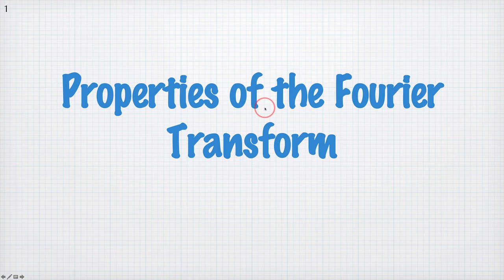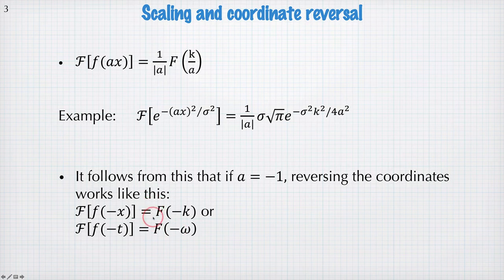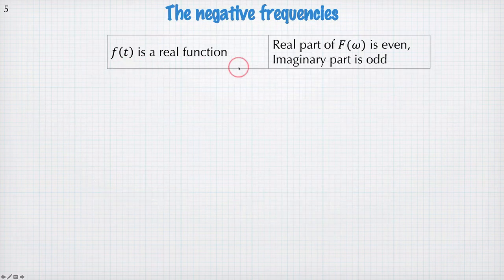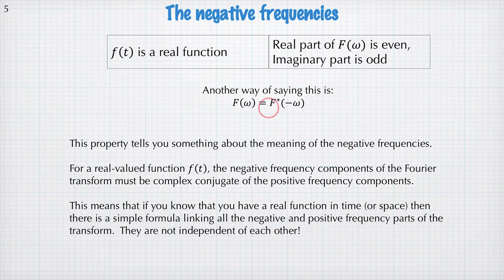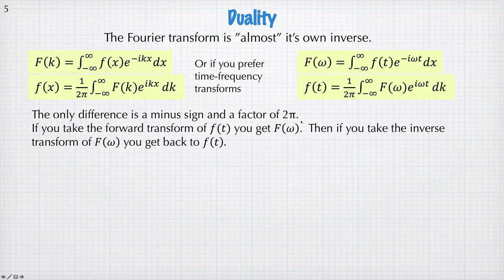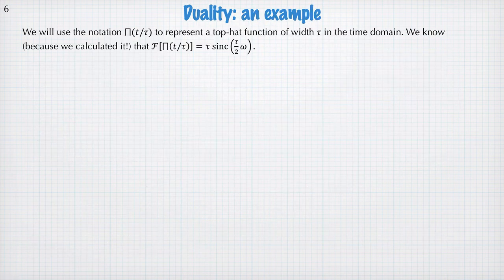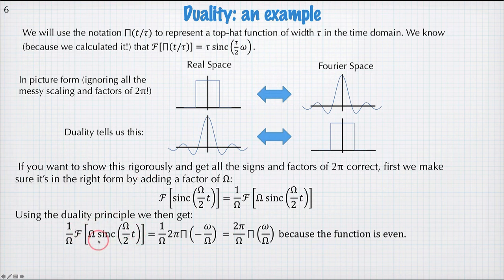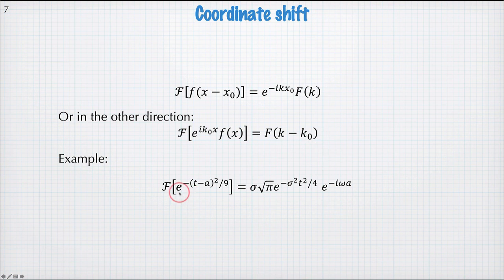2201_14b Properties - scaling_symmetry_duality.mp4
Replaced k with omega, typo in duality 29/4/21.
Same again but better 3/8/22.